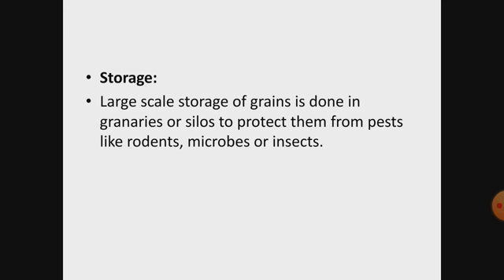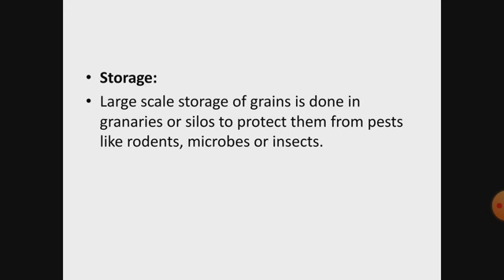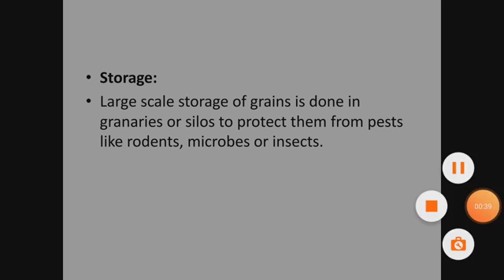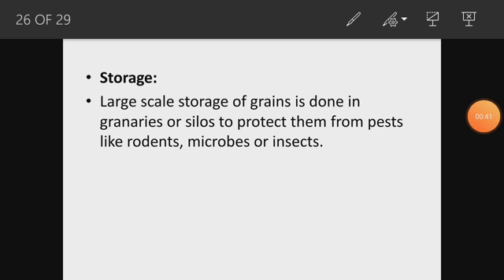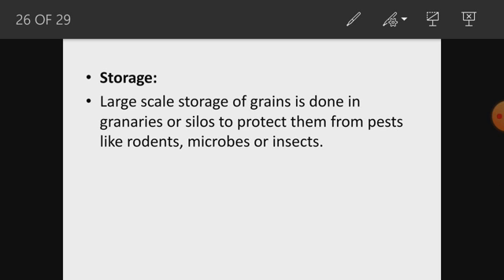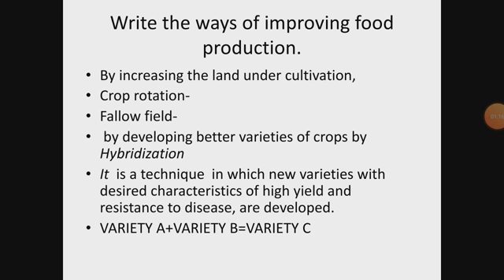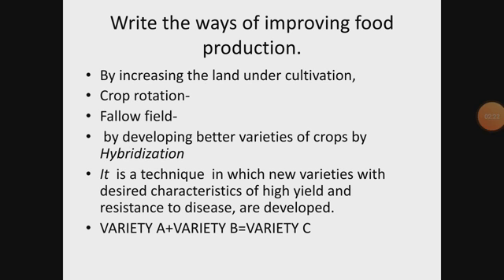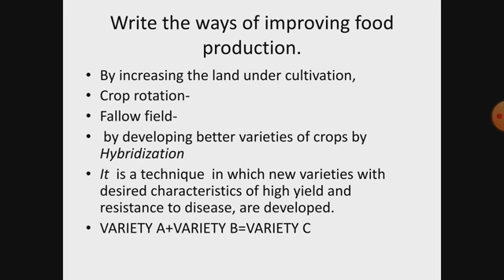VIII Crop Production and mangement part 5